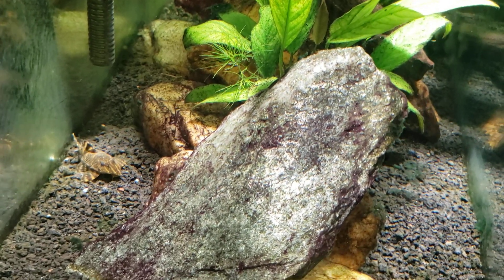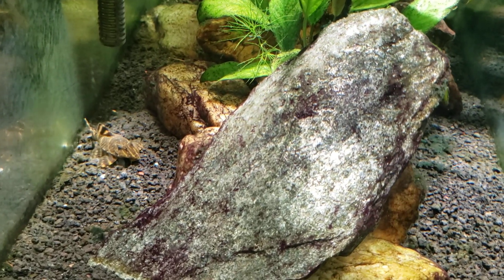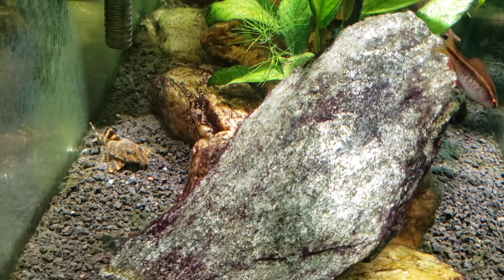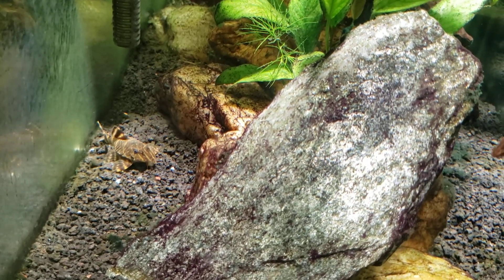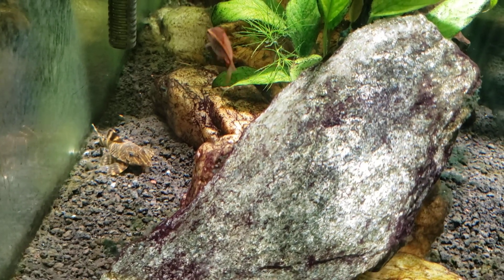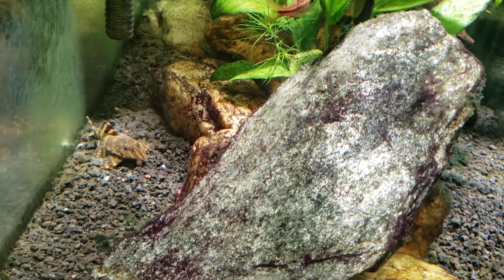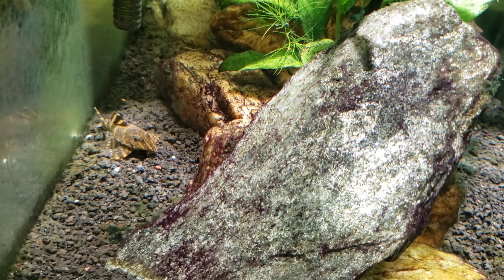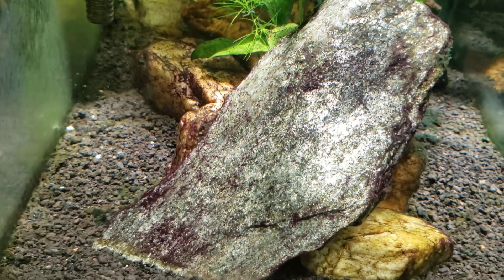Brief Look At My Clown Pleco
Very brief look at my Clown Pleco